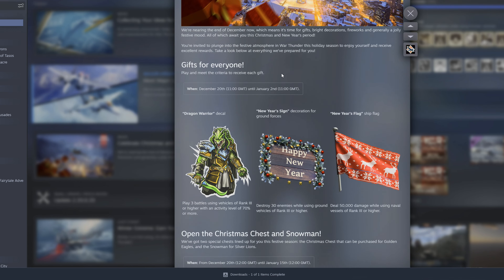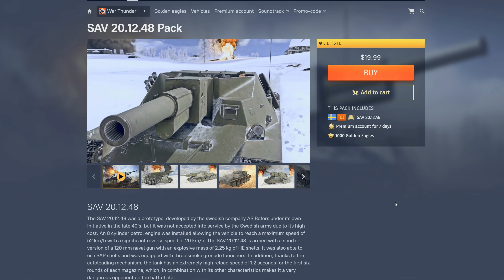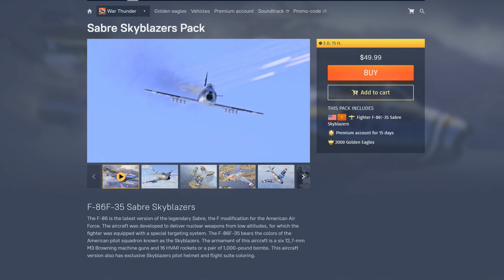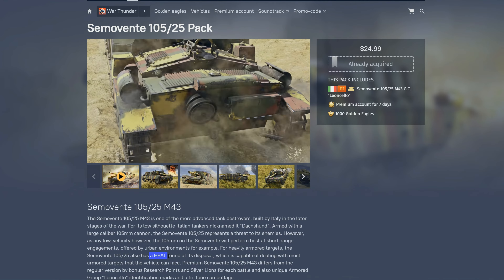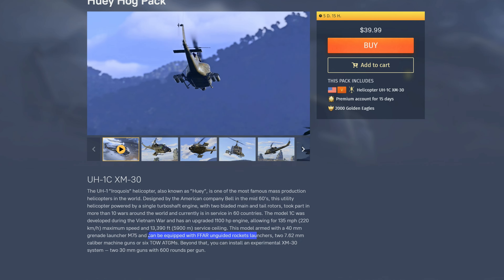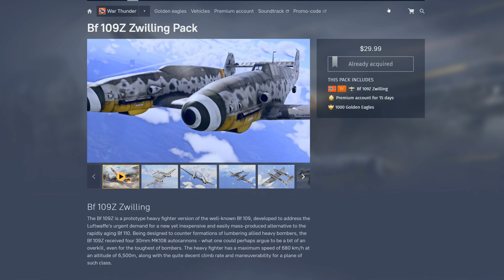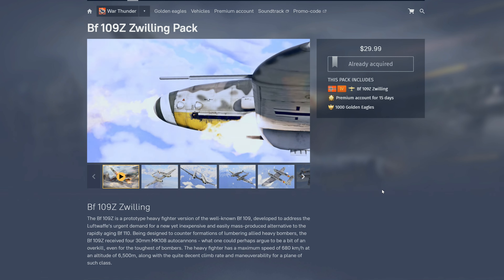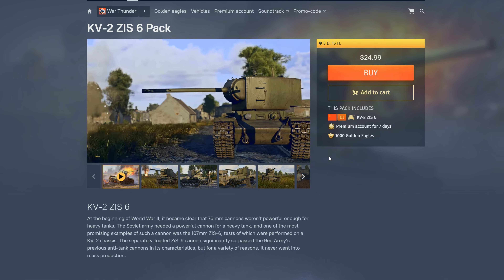HIDDEN Pack Sale + Brainiac Title - Limited Time War Thunder Packs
Are you finding this pack sale? Here's how to get to it. Then I tell you based on my experiences which ones are worth it and which ones are not.
I cover it in this short video
0:00 - intro and how to get packs
1:09 - SAV 20.12.48 Pack
2:43 - Sabre Skyblazers Pack F-86F
3:45 - Semovente 105/25 Pack
5:25 - Hey Hog Pack UH-1C XM-30
6:00 - Hind Pack Mi-24D with Czech Camo
6:30 - Bf 109Z Zwilling Pack
9:14 - KV-2 ZIS 6 Pack
10:50 - Peshka Pe-2-205 Pack